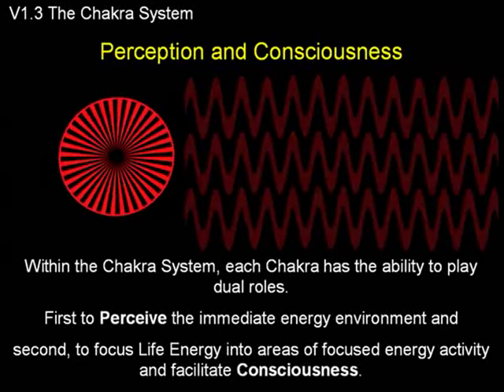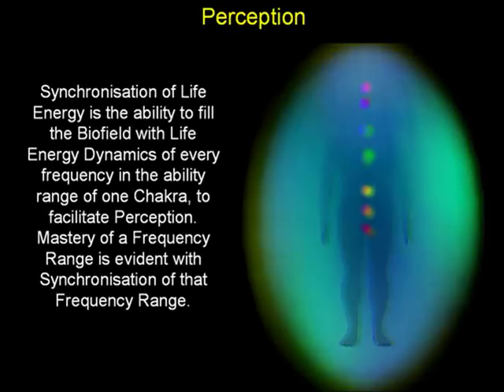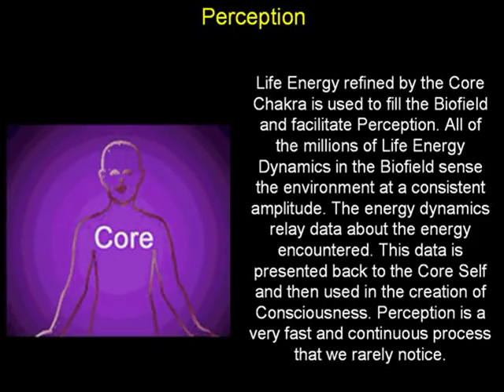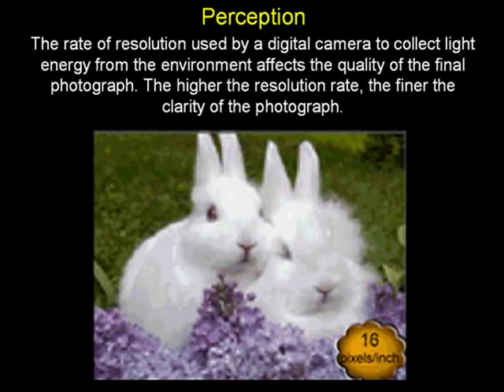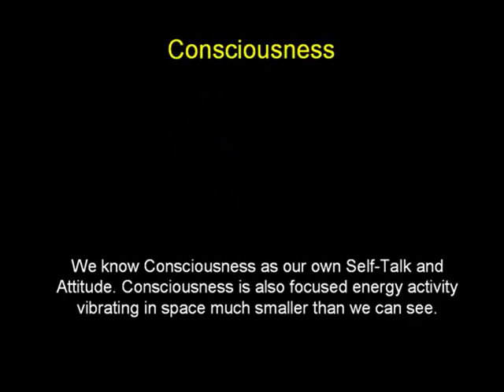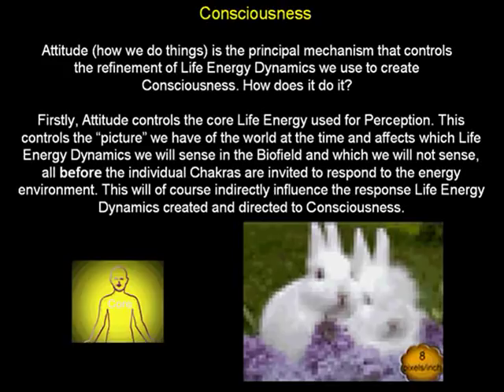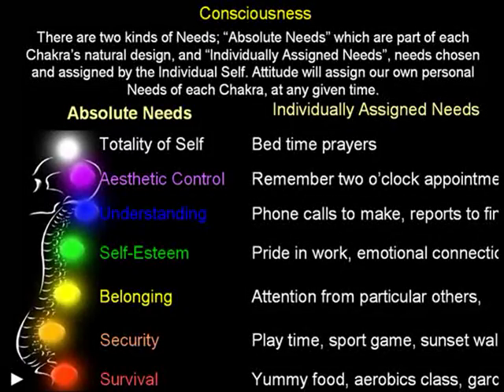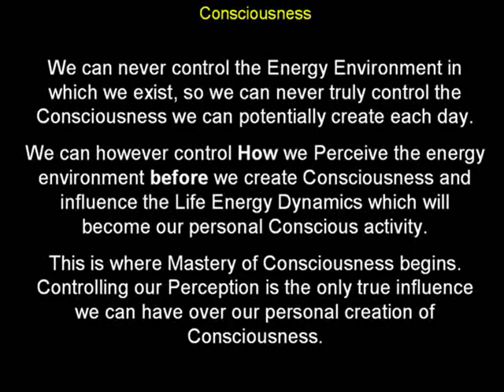The Chakra System part 5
Investigating the Chakra system with technical perspective using Life Energy Philosophy. These energy centres refine the energy of our heartbeat into the energy of consciousness (thinking) and perception (how we see the world).

Dear Youtube Directors,

Many of my videos come from the time when we were still in the beginnings of figuring out how the biosensor and controlling the digital Aura graph worked. Being a teacher, the extent of my video making skill doesn't reach beyond narrated powerpoint presentations.

We've reached a new stage now where we have a far more refined technical understanding. This new understanding is fascinating and deserves far more than lame powerpoint presentations in order to carry the message.

Movies like "What the Bleep do we Know?!" raise the question 'What is Consciousness?' Well we have something of a scientifically provable answer to that question which opens the door to a whole new way of looking at both Consciousness and Perception. The ideas are described in simple form in MYEINM '08

If anyone has the inclination, time and resource to create their own superb youtube video about these subjects and needs script ideas, let me know. All my work is free to share and I'd be more than happy to dedicate some time towards a great free learning resource.